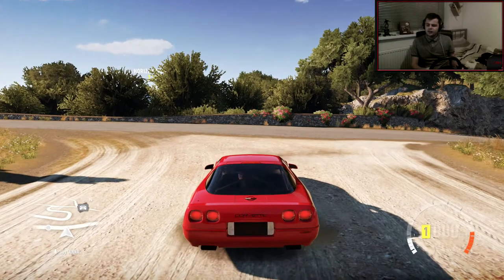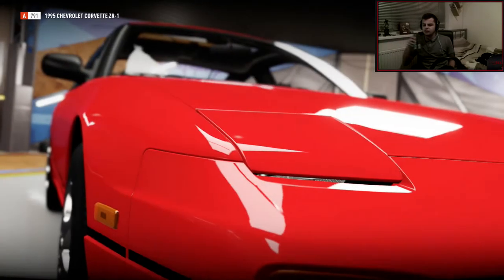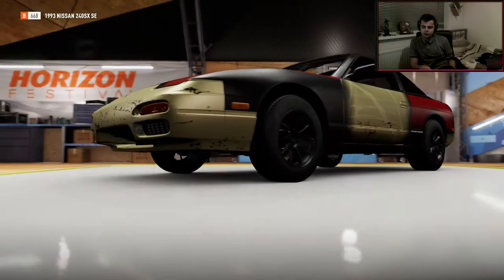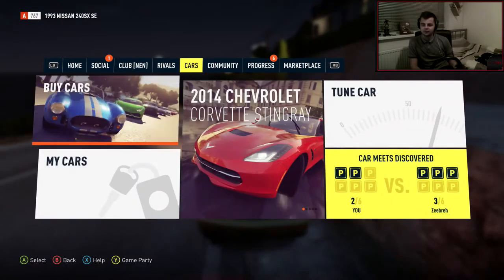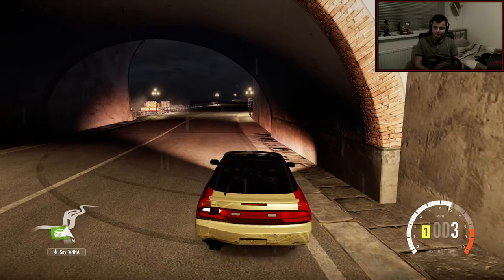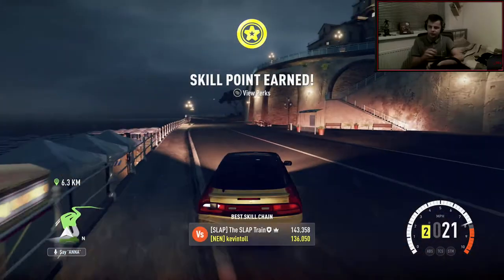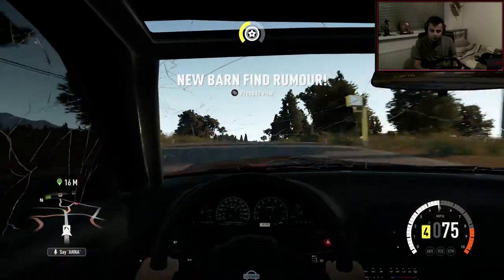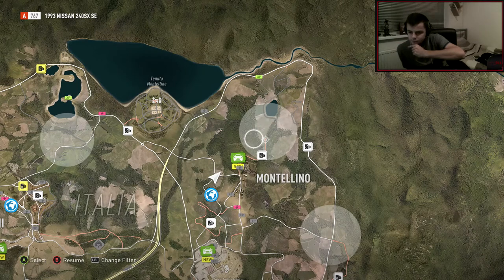Forza Horizon 2 Drifting Adventure! #8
Steam: kevintoll
Skype: kev-xxxx

Xbox One.

Computer Specs:
16GB RAM
2TB Harddrive
Windows 7